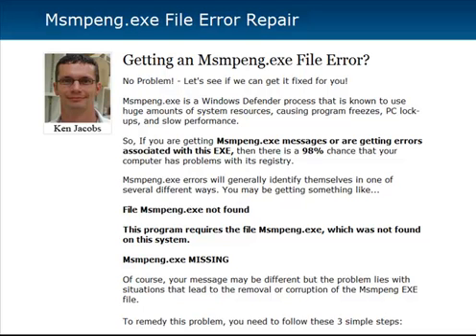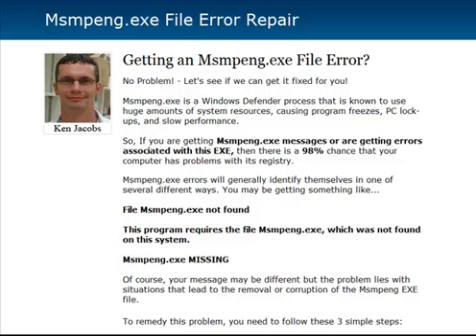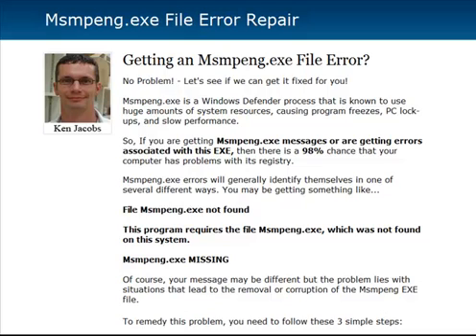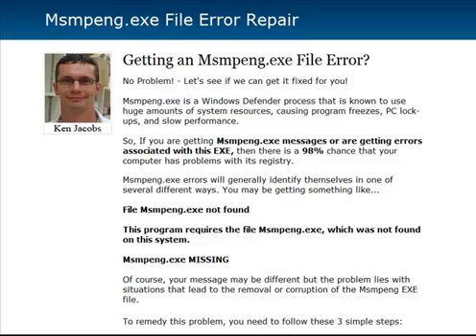Msmpeng.exe Error Fix - Msmpengexe.com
Msmpeng.exe. Here is a quick video I created to show you how I quickly fixed the Msmpeng.exe errors I was constantly getting on my home PC.